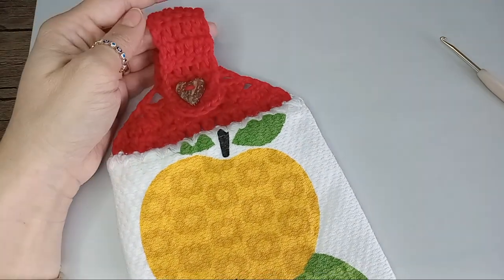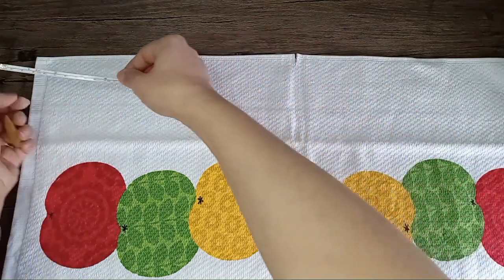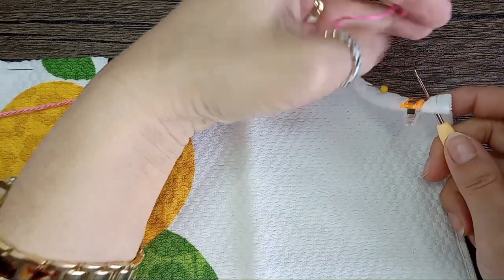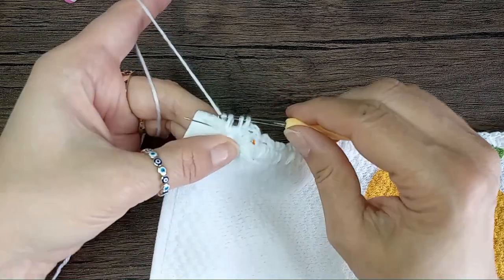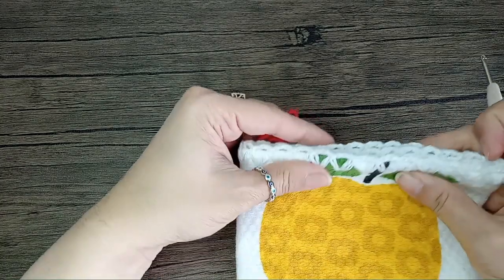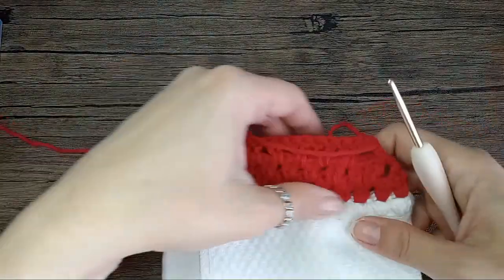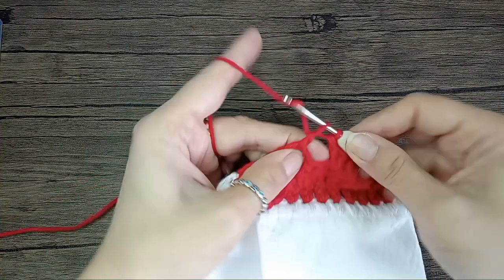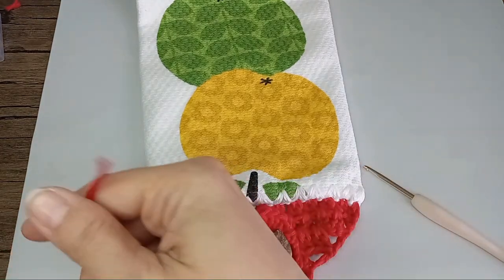How to Crochet Towel Topper. How to Cut a Towel in Two Pieces Free Tutorial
//Personalize Your Home with Handmade Crochet Towel Toppers. Functional and Beautiful: Crochet Hand Towel Toppers, Sell at Craft Fairs, Etsy or Give as teacher appreciation gifts, Mother's Day ...

//Supplies needed:
Cotton Yarn
Crochet Hooks

🚌 I'm a small channel.
☺️ if you want to show your additional support, you could:
☕️ an espresso⬇️ or give a
 🙏 super thanks (button under each video) or get
🤩 merch, like yarnie stickers, project bags, and many more ⬆️

Timestamps:
0:00 Preparation
0:40 Cutting the Towel
4:10 Crochet the Hem
12:12 Crochet the Topper

//Crochet towel toppers are a fun and functional way to add a touch of handmade charm to your kitchen or bathroom. With our free crochet towel topper pattern, you can easily create your own DIY towel topper in no time. This easy crochet towel topper is perfect for beginners and seasoned crocheters alike. Simply follow our step-by-step instructions for a simple crochet towel topper that will impress your guests. Whether you prefer a crochet hand towel topper or a crochet hanging towel topper, we've got you covered. Check out our collection of crochet kitchen towel topper patterns and choose the one that best suits your style. So why wait? Learn how to crochet a towel topper today and add a touch of handmade beauty to your home! If you're looking for a quick and easy crochet project that can add a touch of handmade charm to your home decor, look no further than crochet towel toppers. With our free crochet pattern and step-by-step tutorial, you can create your own DIY towel topper in no time. This beginner-friendly crochet project is perfect for anyone who wants to learn how to crochet a towel topper and add a personalized touch to their kitchen or bathroom. Our handmade towel topper is not only functional, but it also adds a unique and stylish accent to any room. Crochet kitchen decor and crochet bathroom decor are all the rage these days, and with this simple crochet pattern, you can join the trend and create your own handmade home decor. So why not give it a try? Get started on your own crochet towel topper today and enjoy the satisfaction of creating something beautiful with your own two hands.

This video is about:
DIY Crochet Towel Topper: Free Pattern and Tutorial
Add Handmade Charm to Your Home with Crochet Towel Toppers
Easy Crochet Project: Beginner-Friendly Towel Topper
Crochet Kitchen and Bathroom Decor: How to Make a Towel Topper
Quick Crochet Tutorial: Create Your Own Towel Topper
Step-by-Step Guide to Crocheting a Towel Topper
Beginner's Guide to Crochet Home Decor: Towel Toppers
Simple Crochet Pattern for a Stylish Towel Topper
Functional and Beautiful: Crochet Hand Towel Toppers
Quick Crochet Tutorial DIY Crochet Towel Topper: Free Tutorial

Should you be inspired to follow the link, I may earn a teeny tiny commission  on a sale made. Your support is appreciated!